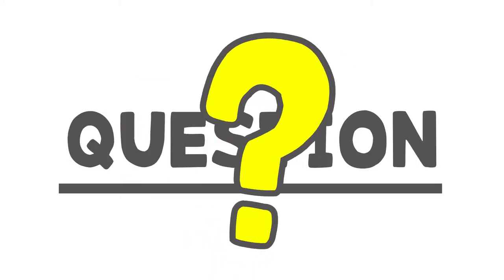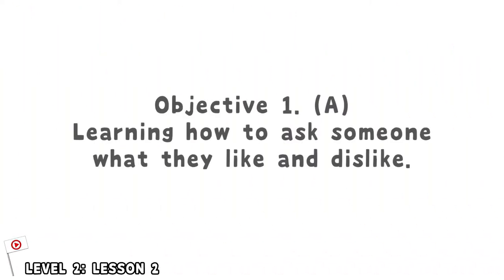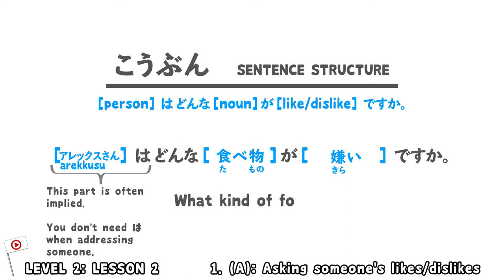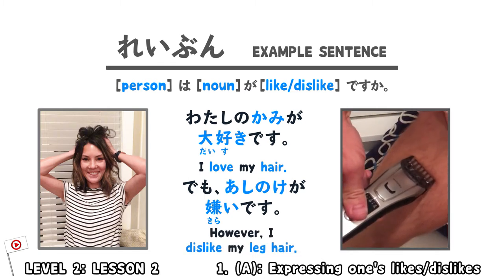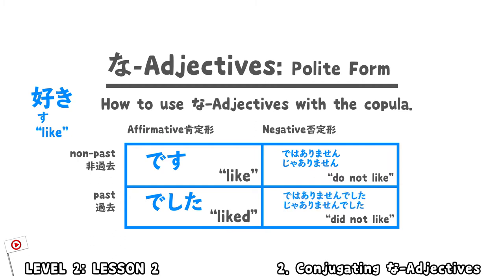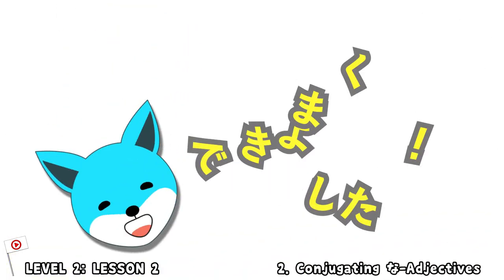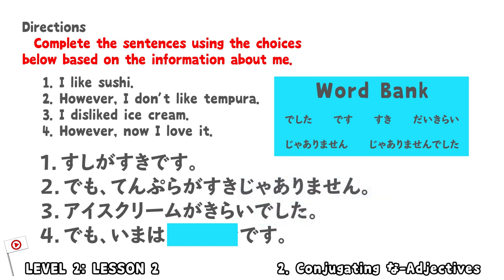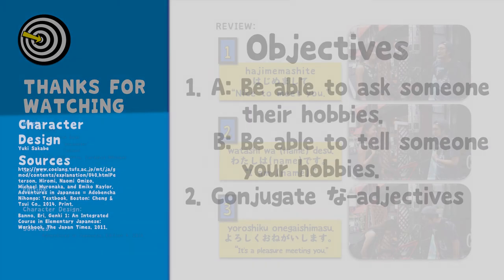[LVL:2, Lesson 2] STTPJ: 「すき、だいすき、きらい、だいきらい」 Talking about likes and dislikes.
Watch this video to learn how to do the following in Japanese.

1. A. Ask what someone likes/dislikes.
    B. Say what you like/dislike.
2. Conjugate な-Adjectives.

Vocabulary used in this video:
すき. like
だいすき. love
きらい. dislike
だいきらい. hate

Please help us out by becoming one of our patrons.